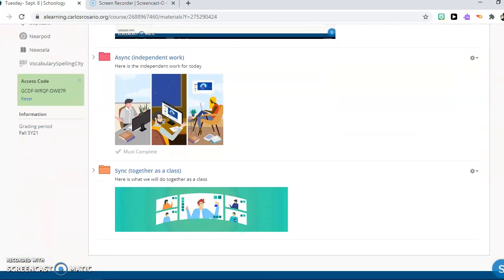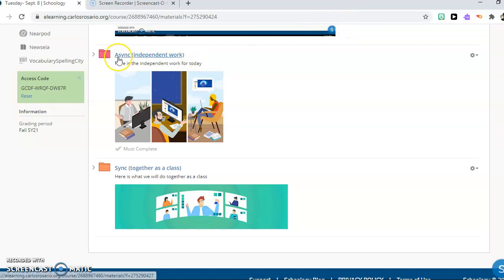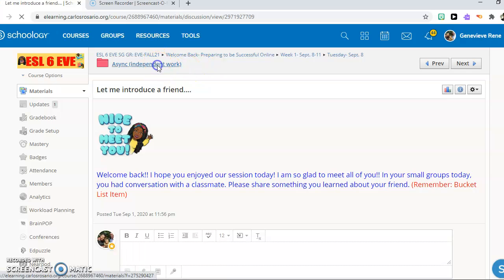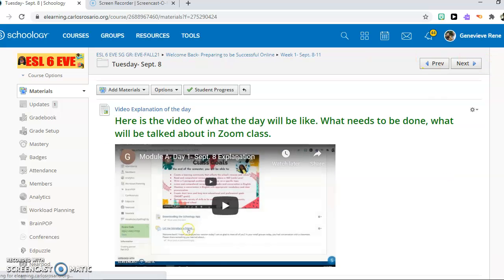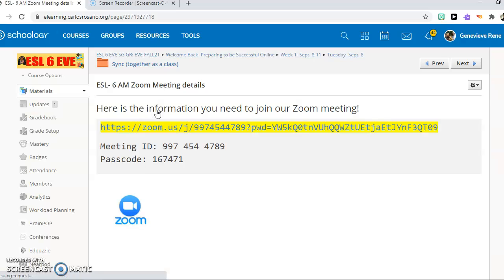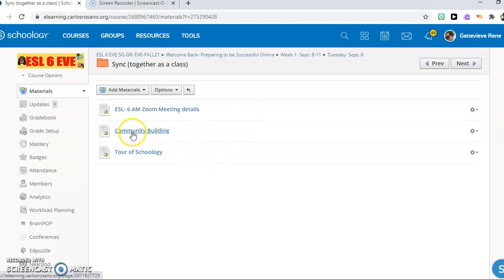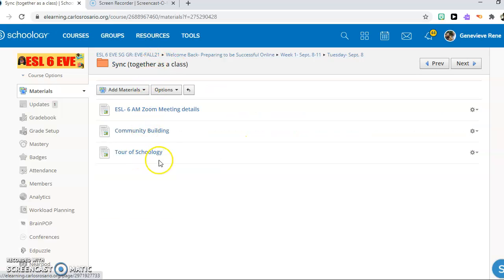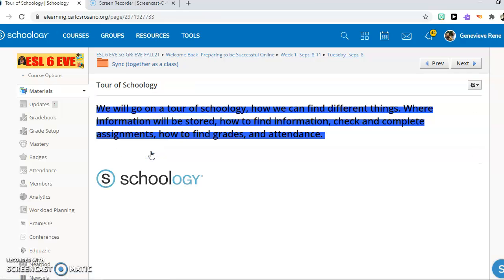Module A- Day 1 (Final)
The directions for the assignment for the day.